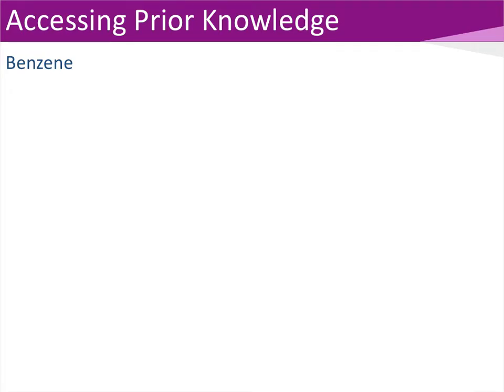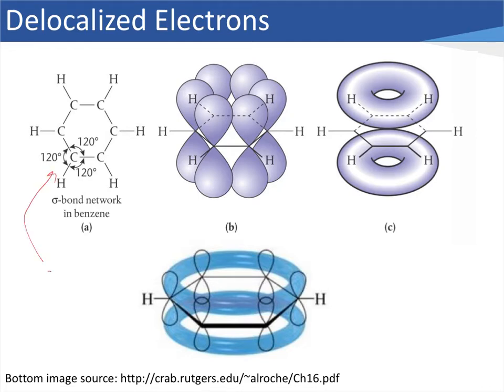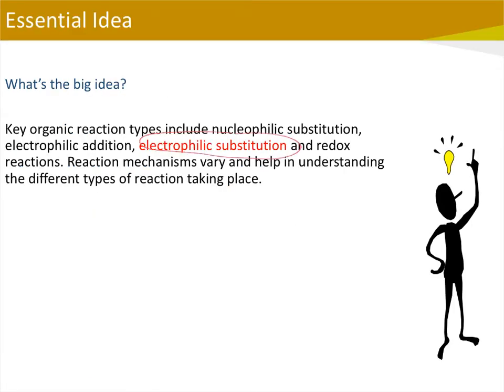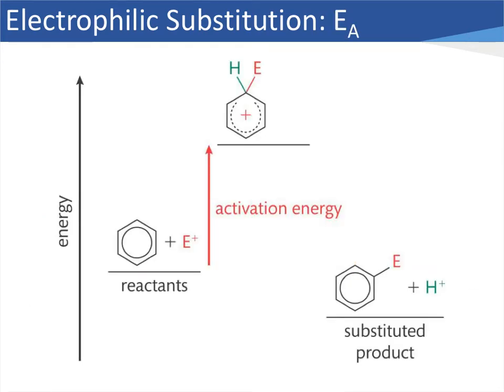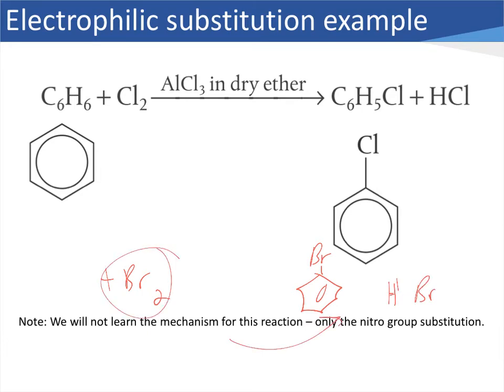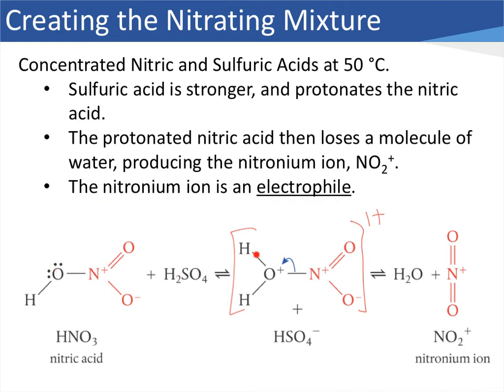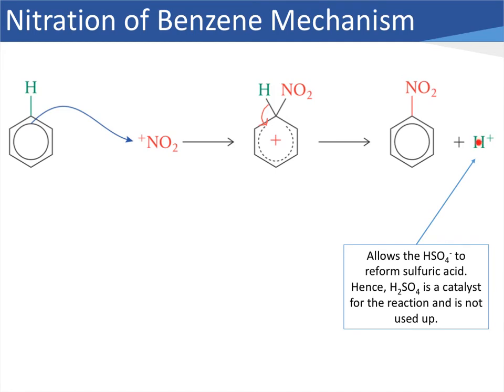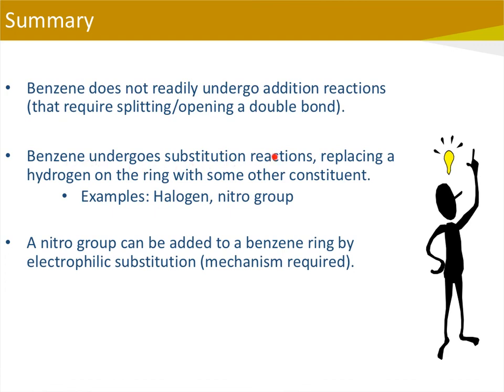Organic Video #13: 20.1-C Electrophilic Substitution